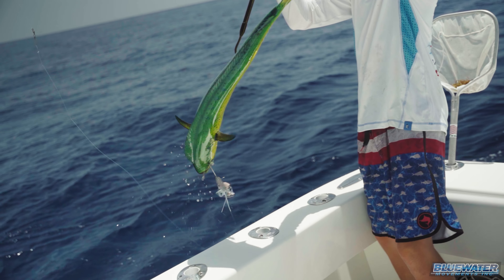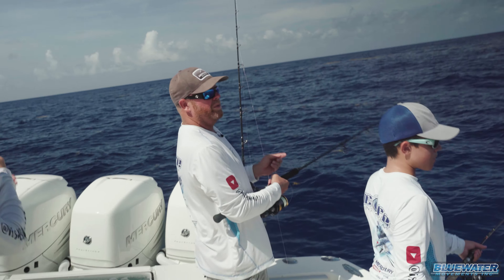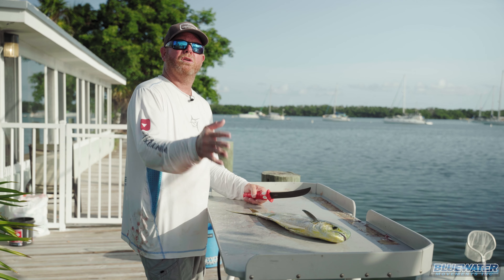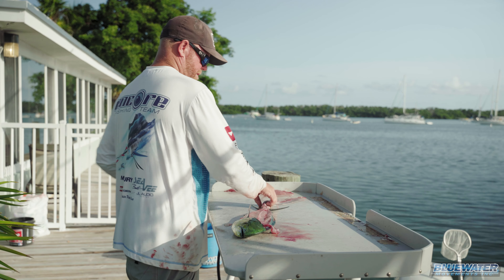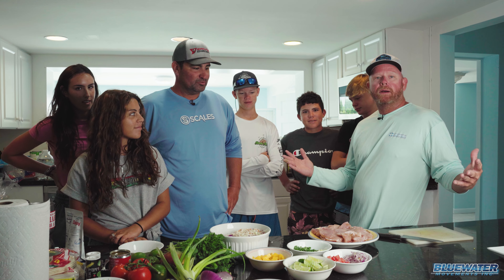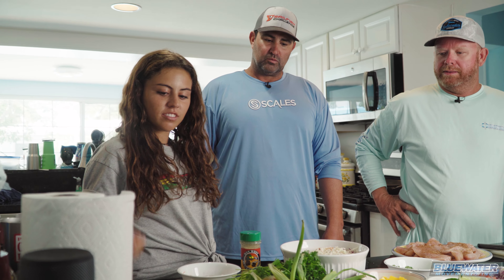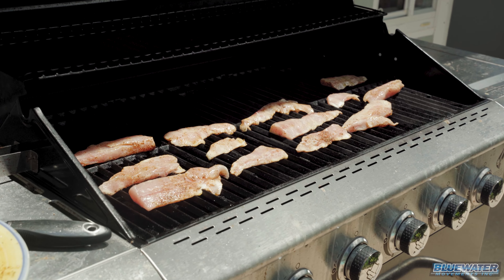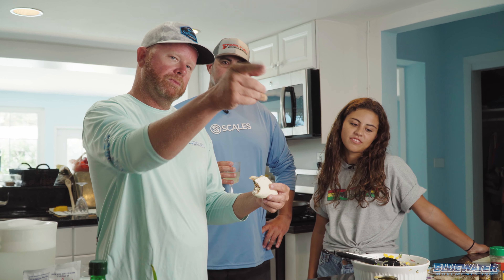Catch, Clean and Cook - World's Best Mahi Tacos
On a recent trip to Marathon in the Florida Keys, we had the opportunity to get offshore for a day of dolphin fishing. The Keys are notorious for some of the best spring and summertime dolphin fishing anywhere. Make sure to watch our previous 'How to' video on a quick and easy way to rig ballyhoo for dolphin fishing. On this excursion, we trolled rigged ballyhoo and bonito strips for bait and had a livewell ready with pilchards, herring, and cigar minnows for pitch baits.

In the second part of the video, we demonstrate how to fillet the fish followed by a 'Cookin' with the Costolo's'  segment with my good buddy Scott Costolo and his daughter Camryn. Make sure you take notes on their 'Island Fish Taco' recipe. Bar none...it's the best fish taco I have ever had in my entire life!! AMAZING! Enjoy the video and then get offshore, find some dolphin, and treat yourself to the ultimate island fish taco!!!

Key Ingredients:
- Blackened fish seasoning
- Garlic Powder
- Onion Powder
- Paprika
- Cilantro
- Mango
- Shredded Cabbage
- Red Onion
- Green Onion
- Garlic
- Lime
- Sour Cream
- Queso cheese